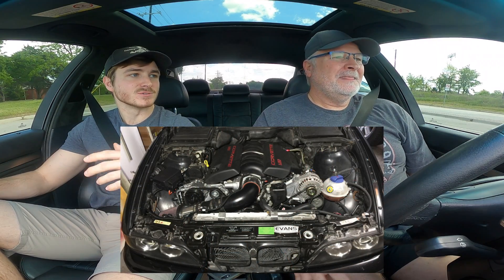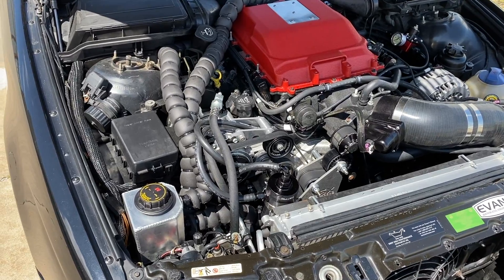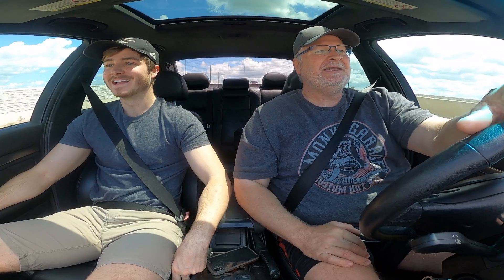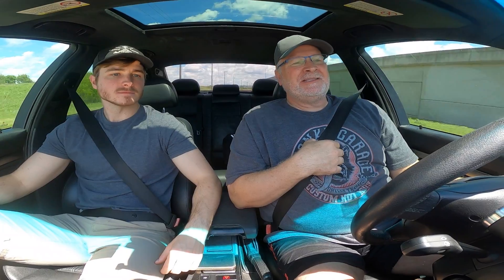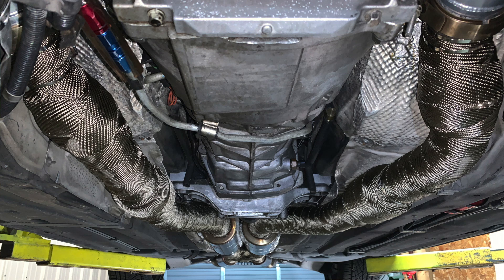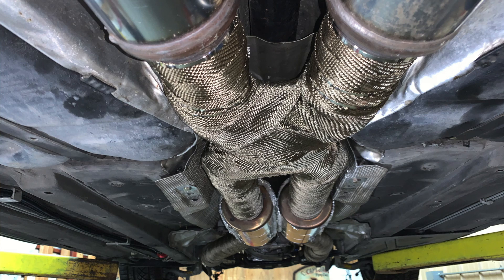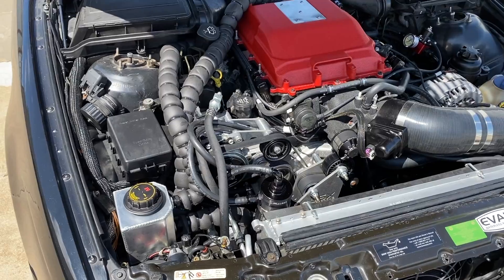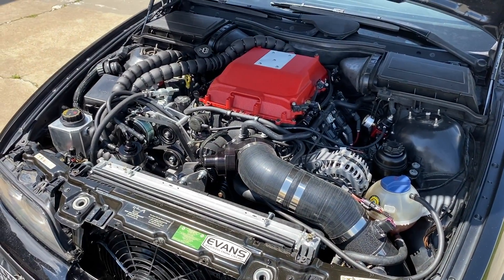First Drive in the INSANE Supercharged E39! | BMW E39 LS3 Swap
Welcome to the Tire Kickers channel! We're stoked to finally share what this BMW E39 is like to drive after spending 5 months in the garage being fitted with a new breathing apparatus. In case you missed the introduction video (link below), this car used to be a 2000 BMW 540i with the stock 4.4L V8 M62 engine before the drivetrain was completely re-engineered. The heart of the E39 is now the 6.2L V8 LS3 Chevy engine that can also be found in the 5th gen Camaro SS and C6 Corvette. The engine was previously naturally aspirated, but it now breathes through GM's LSA Supercharger. The most important part of this Supercharger system is the "Killer Chiller" that cools the intake air well below ambient and is incorporated into the A/C for more effective heat transfer. With cooler, denser air going into the engine, the car can add more fuel and therefore create more power. Proper performance of the "Killer Chiller" will be critical once the E85 tune is added, but for now we're sticking with 93 octane as we work out any kinks.

To say that we're THRILLED with the results is an understatement. The car absolutely sounds meaner and the Supercharger whine only adds to the mechanical symphony. The 6 Magnaflow mufflers allow the car to sound really aggressive without deafening you as you'll see in the video, and the exhaust burbles are sick. New tires are definitely in the cards because the car is struggling to find traction with all of the new power going to the rear wheels, but this should be a good opportunity for a proper burnout! We're also keeping an eye on the temperatures and pressures during these initial shakedown runs so we can identify and address problems before sending the car off to the tuner.